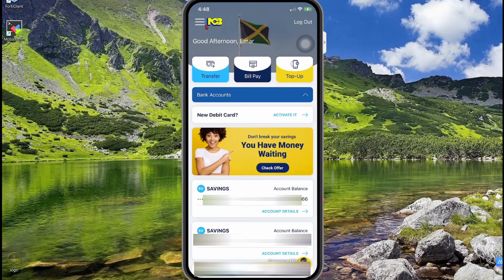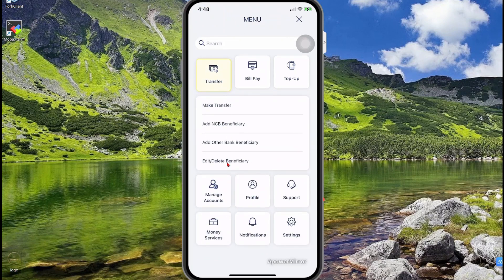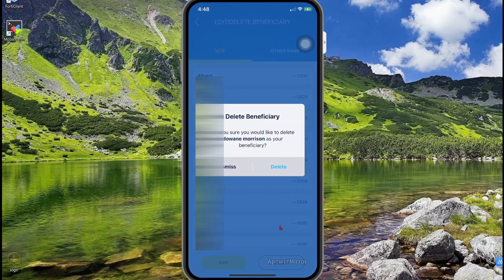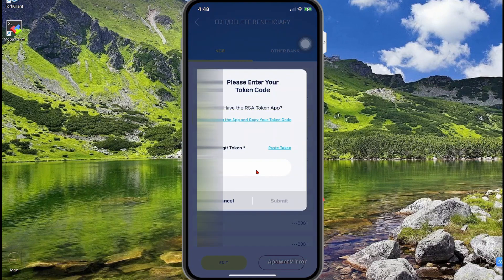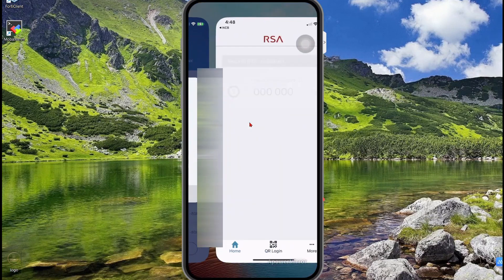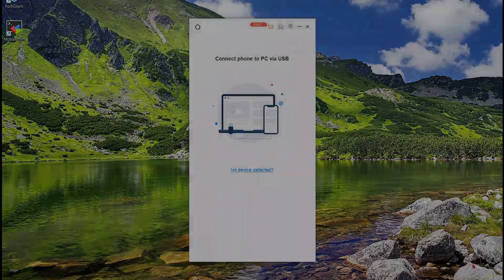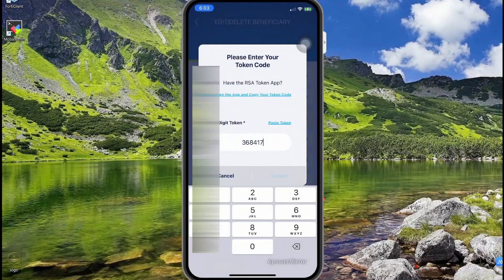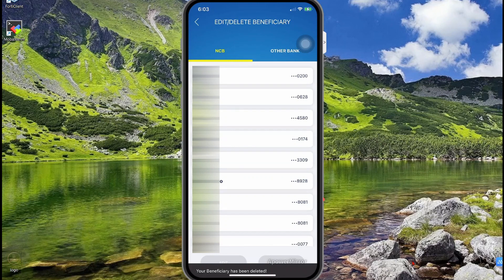How to Delete Beneficiary in NCB Mobile APP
Learn how to remove a beneficiary from your NCB Mobile App with this easy-to-follow tutorial. Simplify your online banking experience by managing your beneficiary list effortlessly. Watch now to keep your account organized and secure.